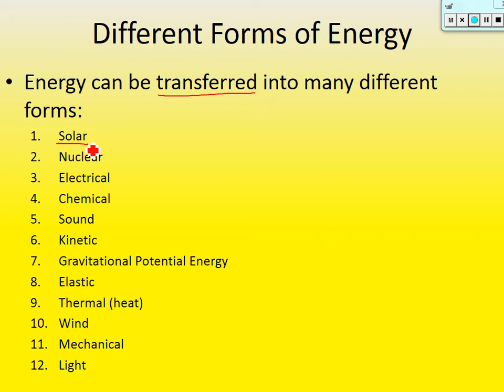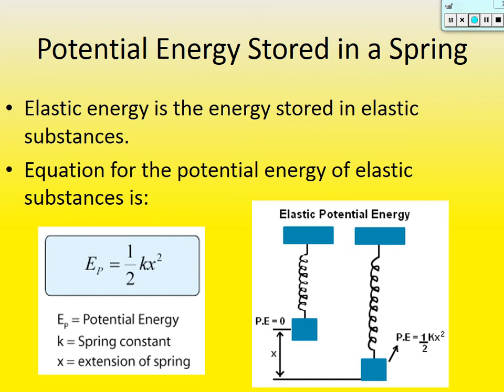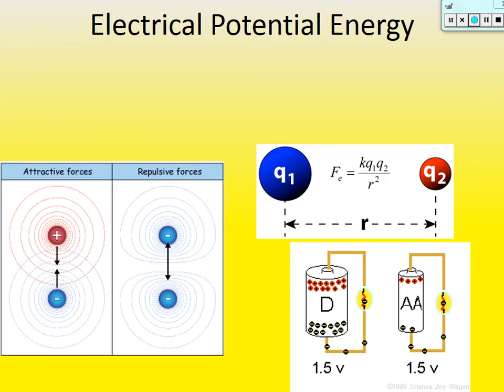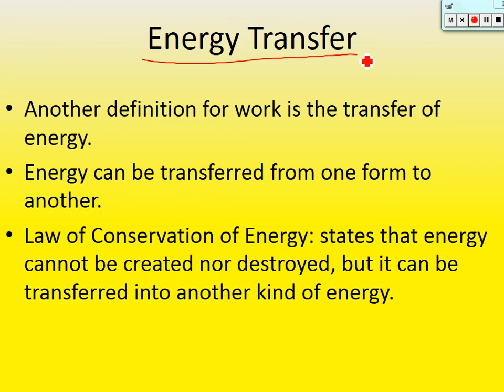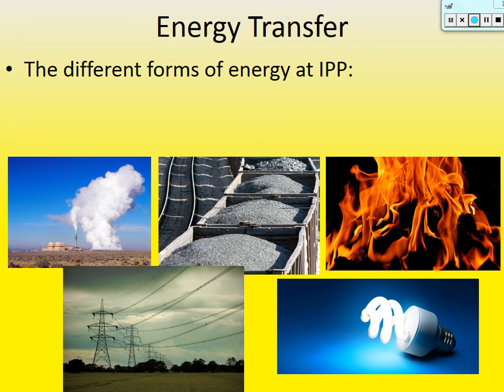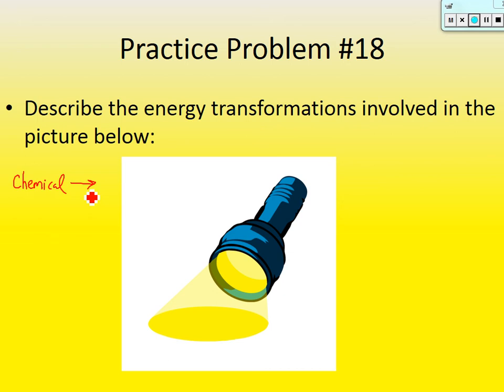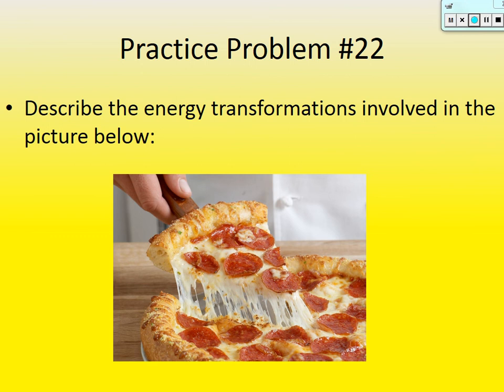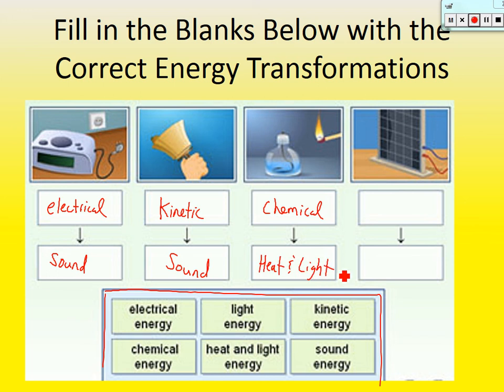Energy Transformations. (Physics Ch. 7, Part 4)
Learn about how energy can be transferred from one form of energy to another.  (Physics Ch. 7, Part 4)